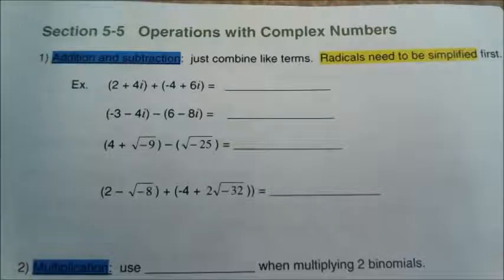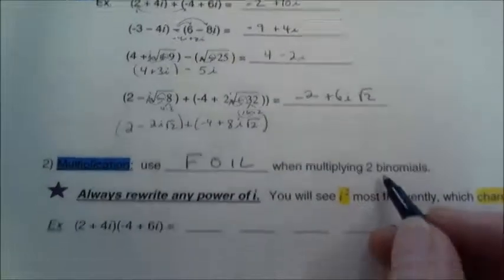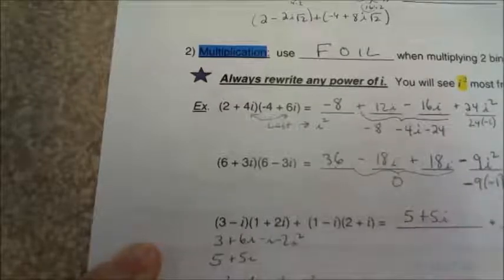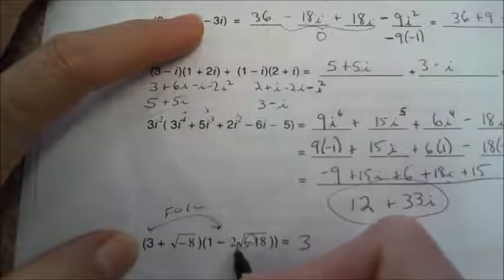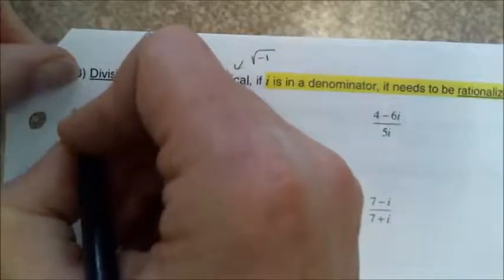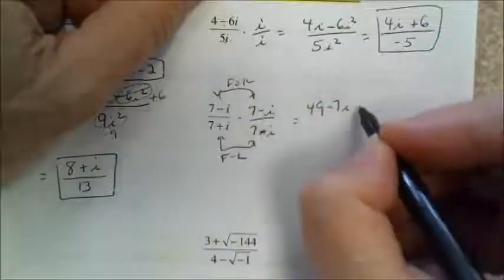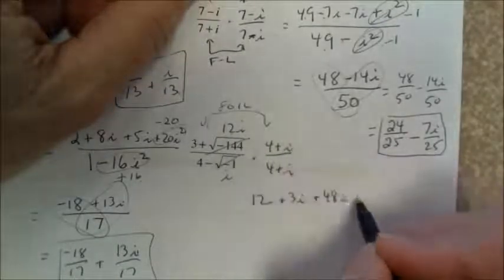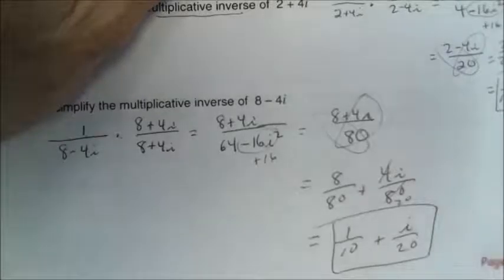Alg2 Ch 5 5 Operations on Complex numbers